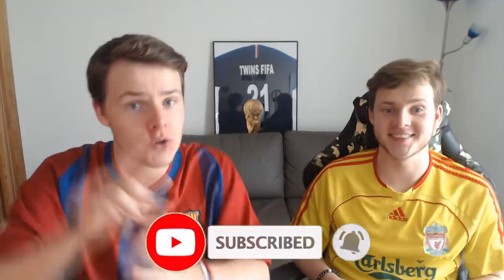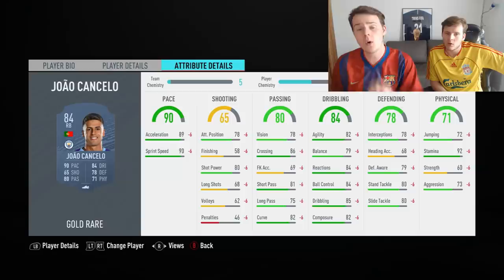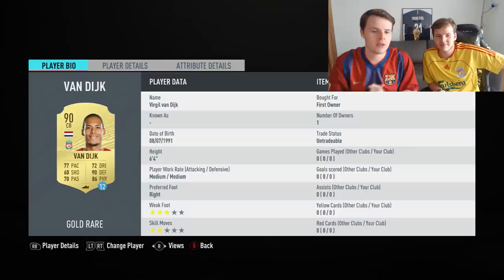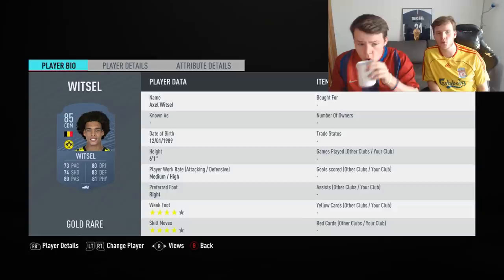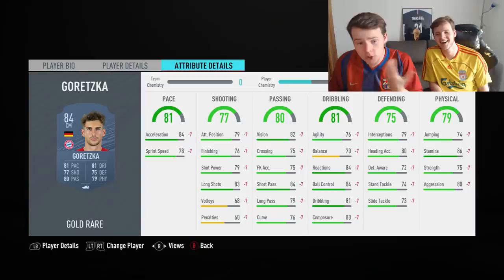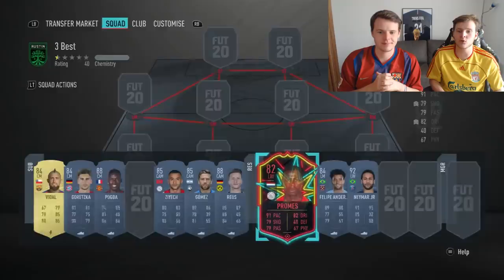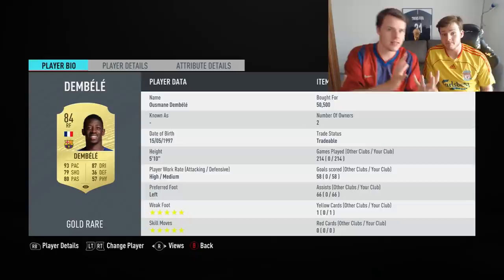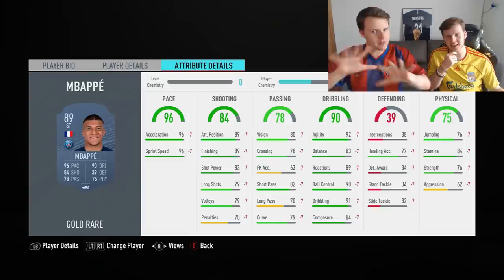BEST PLAYERS IN EACH POSITION!! CHEAP & EXPENSIVE! - FIFA 20 Ultimate Team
The best Meta players to use in each position in FIFA 20 Ultimate Team for FUT Champions, Cheap & Expensive! Most Overpowered cards, OP goalkeepers, best defenders, best midfielders, best strikers FUT 20.

⚽ New & Retro Football Kits (-10% with TWINS10)

More FIFA 20 Ultimate Team videos!

- Elgato Game Capture HD60
- Logitech C920 HD
- Blue Snowball Mic
- FIFA 20
- Xbox one S

Title: BEST PLAYERS IN EACH POSITION!! CHEAP & EXPENSIVE! - FIFA 20 Ultimate Team